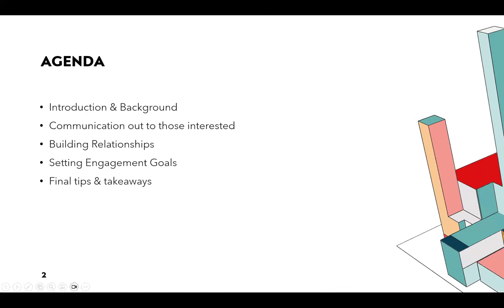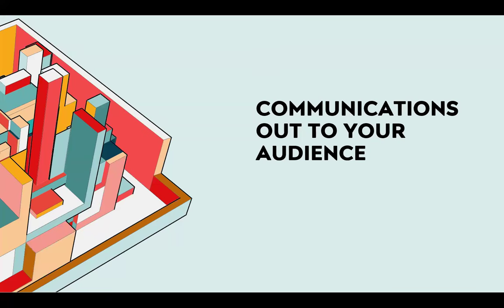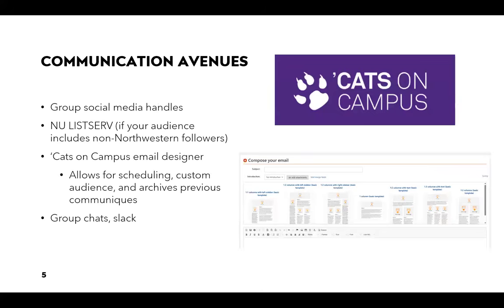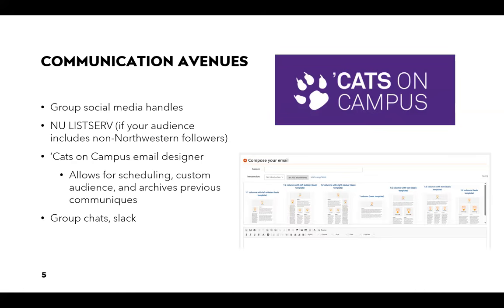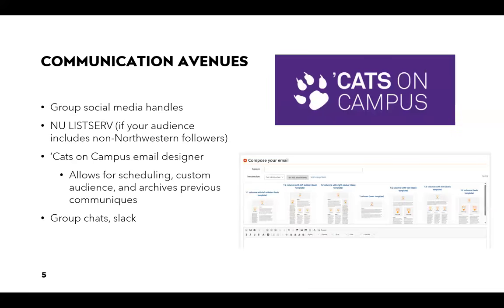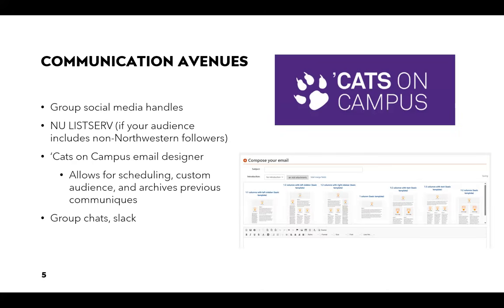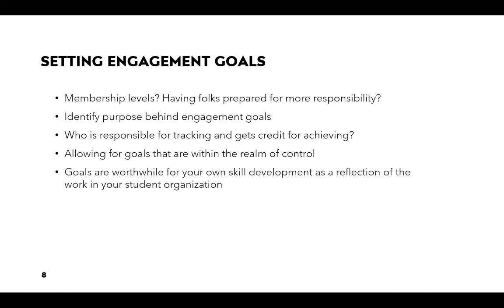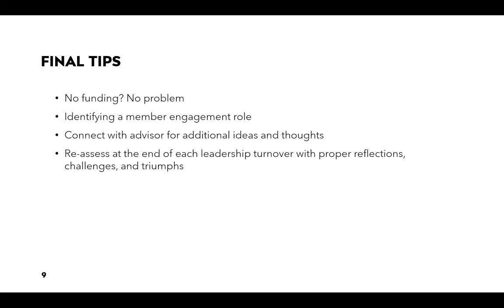People Joined! Now What?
Tips for Northwestern student organization leaders on how to increase engagement among recent joiners.